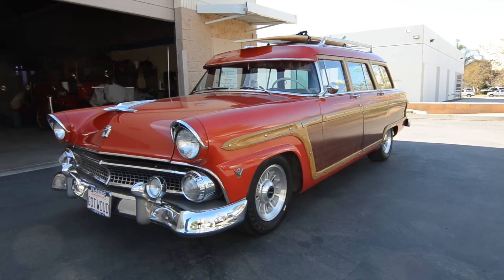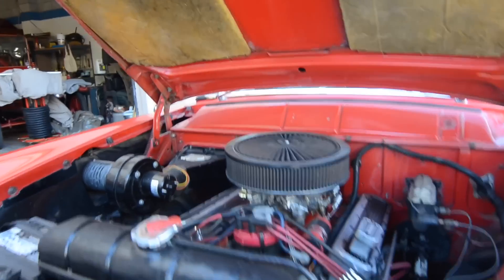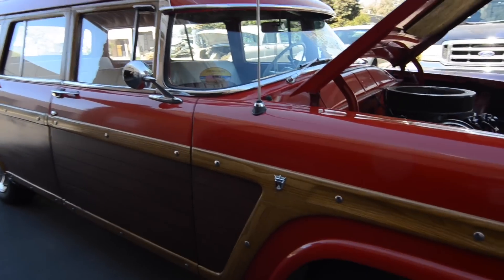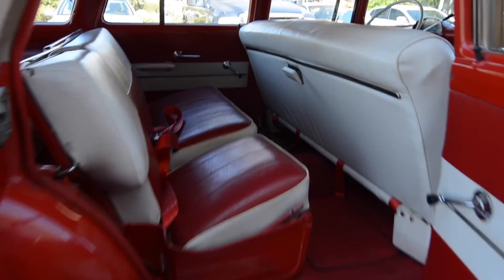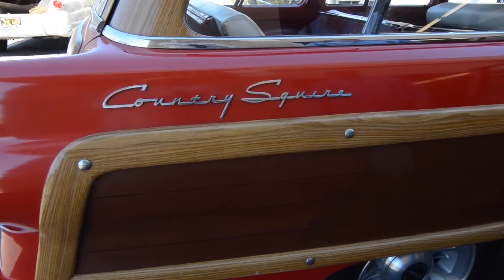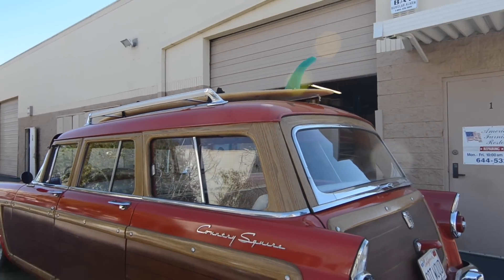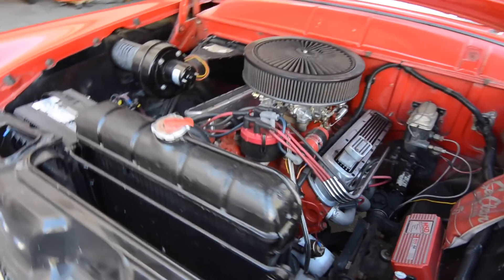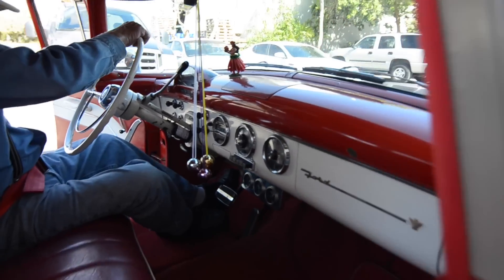SOLD: 1955 Ford Country Squire Station Wagon, CA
Sold here, is a sharp 1955 Ford Country Squire Station Wagon.  This mild rod is powered by a 351 cubic inch Ford Mustang Cleveland V/8 with an Edelbrock carb and MSD ignition.  The electrical system has been upgraded to 12 volt.  Matched to an automatic transmission, manual steering and front disc brakes, the car is a superb driver.

The car sits on four near-new Michelin radial tires, mag wheels plus the front end has been dropped slightly giving it a great stance.  New upholstery (with all three seats intact), was recently restored with new padding and newer auxiliary gauges have been installed.  Seat belts are installed for safety.  All chrome and stainless are in very good condition.  The windshield visor is very cool as is the roof rack. Overall paint is satisfactory, but the top of the hood needs attention and could use a repaint.  This car was purchased out of an estate with a salvage title.   The vintage surfboard goes with this sale.

Very few of these Country Squires exist today in this condition.  If you are seeking a no-nonsense cruiser which is a crowd-pleaser, you have located your vehicle.

For additional information please phone Dave Henry @ 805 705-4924.

Price:  $21,900